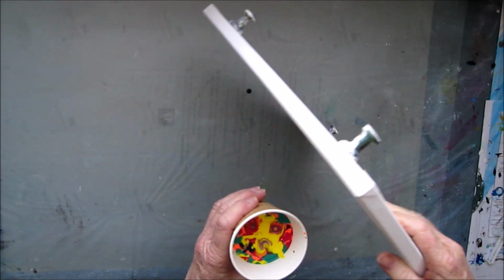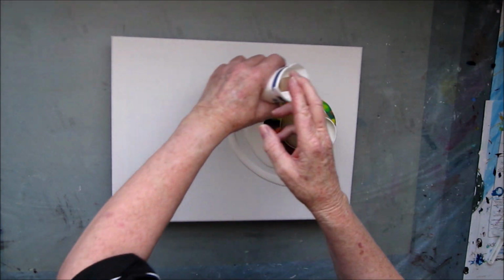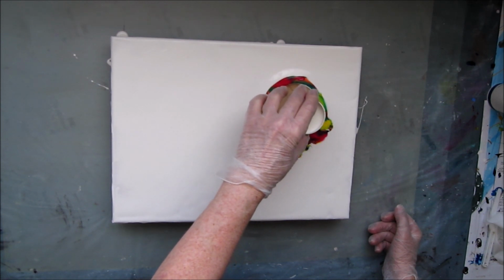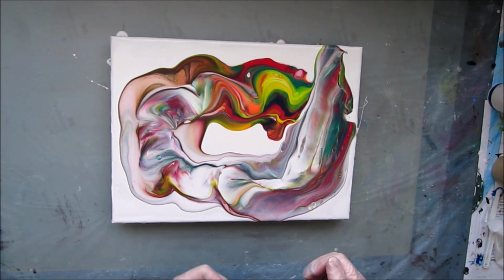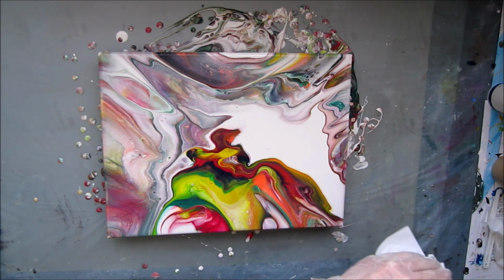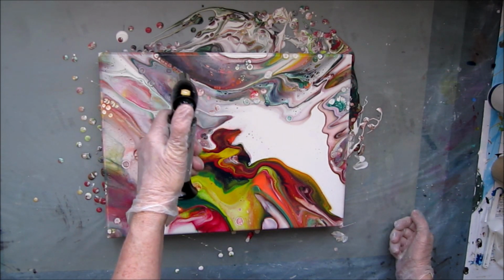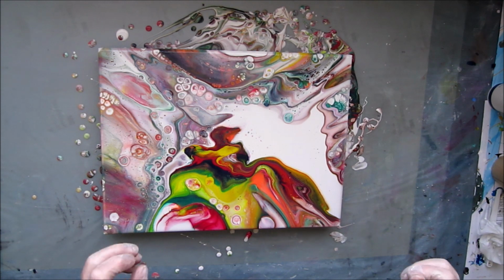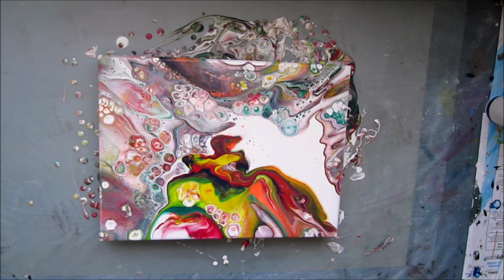(89) Acrylic Pouring NZ 🎨 ☆.。.:*・°☆ Flip Cup & Drag Using Left Over Paint ☆.。.:*・°☆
Another great way to use the left over paint in the cups!  I injected silicone into the cup of paint before flipping it and the results are gorgeous.  Doing more of what makes me happy!

Free YouTube Music - "If You Close Your Eyes I'm Still With You" by Late Night Feeler